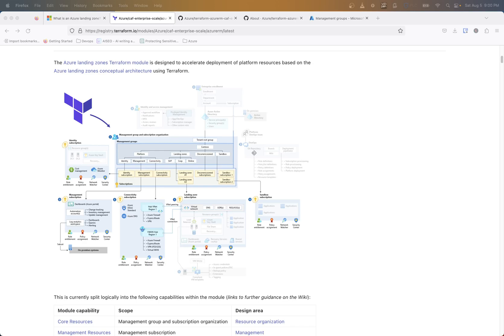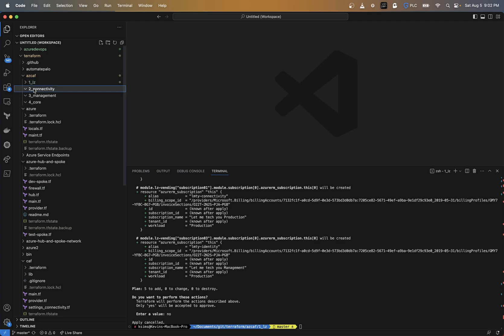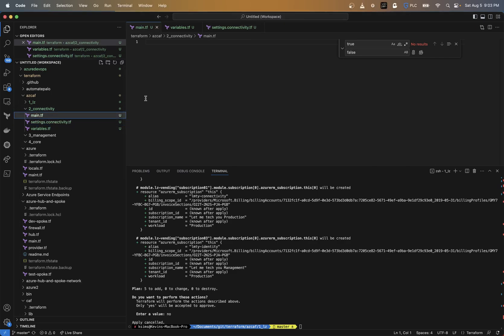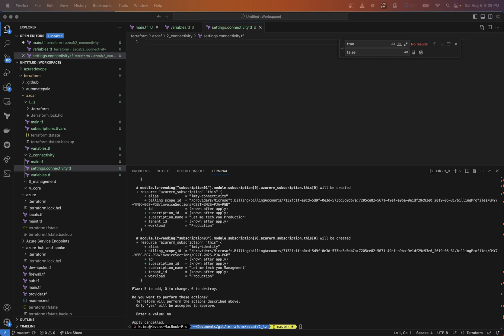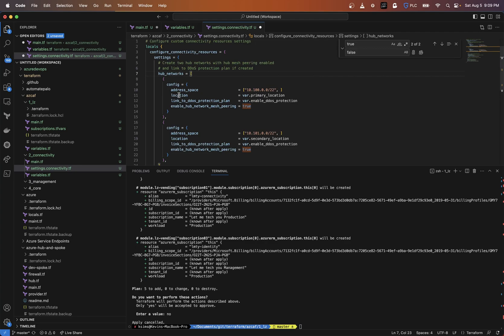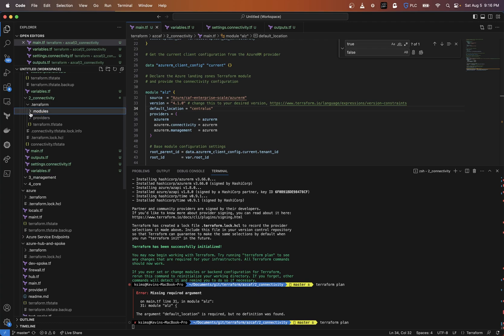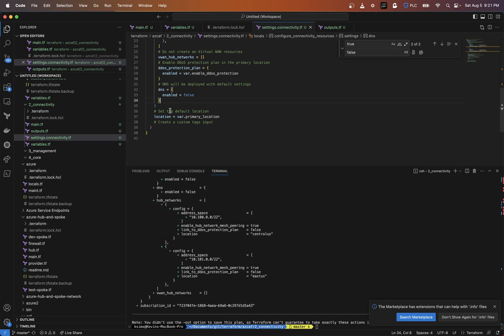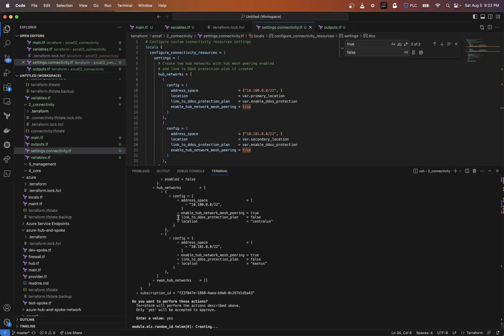Azure Caf Enterprise Scale | Terraform Deployment pt 2.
This video goes over how to use the azure caf enterprise scale terraform module.  When looking to adopt the cloud adoption framework, using this module can help speed up the process in deploying a lot of the resources you would need to setup.

There is a lot of information in regards to this module and framework.  To get a good head start you can check out my repo with all the code needed to get started.

This first video goes over how to deploy connectivity resources inside of the connectivity platform subscription using the caf-enterprise-scale module

ABOUT OUR CHANNEL: My channel covers various topics about networking, automation and cloud technologies . We cover lots of cool stuff such as cisco, terraform, aws, firewalls, security and more

GET IN TOUCHContact us at info @ letmetechyou.com for questions and video ideas.